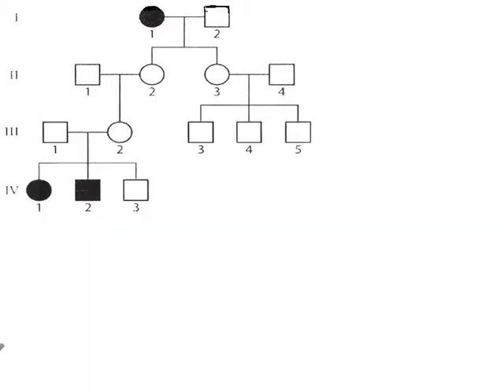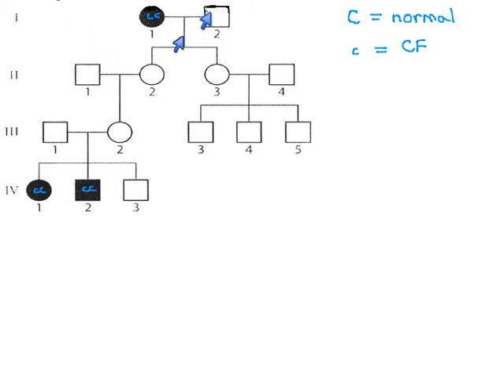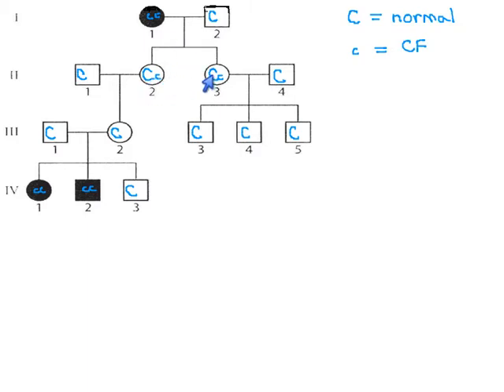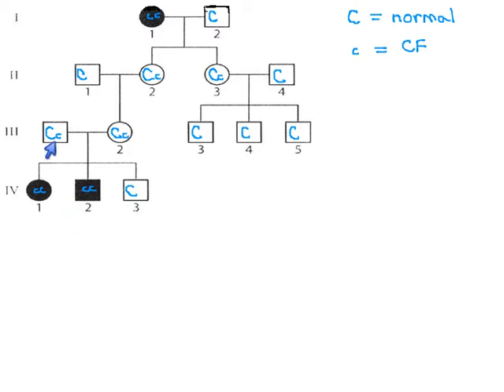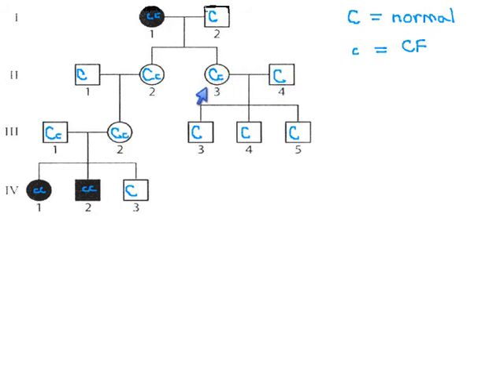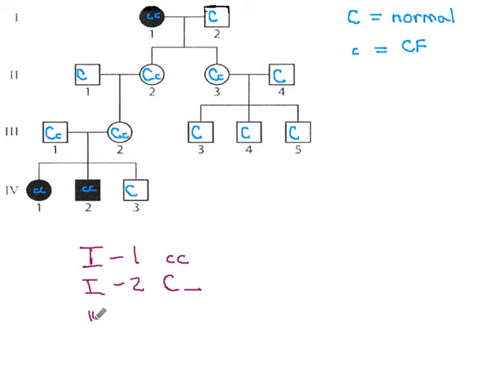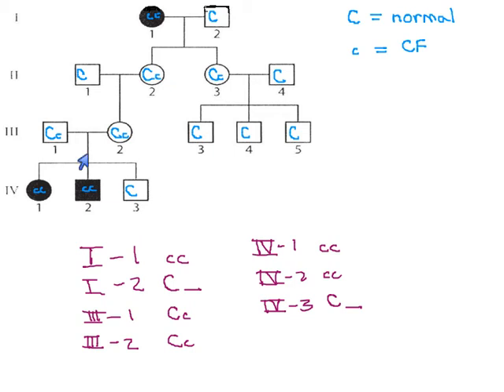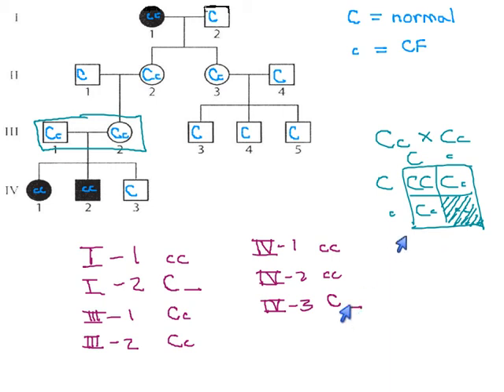71 - Pedigree - Cystic Fibrosis (p53)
A pedigree for a family with the cystic fibrosis trait.  p53, Example.